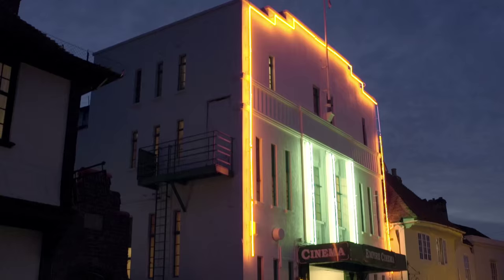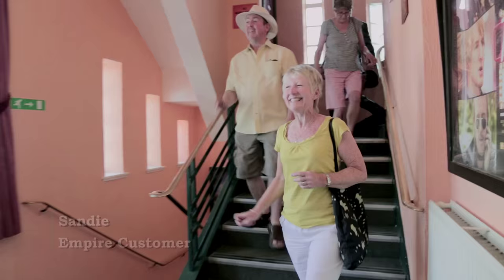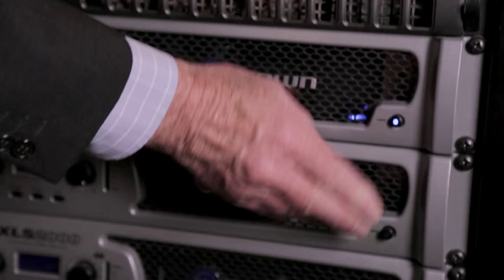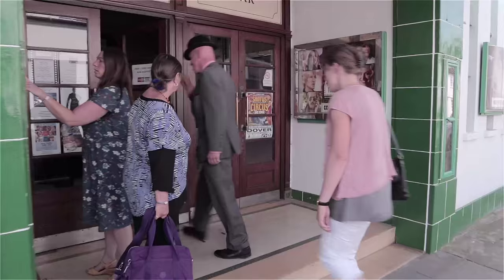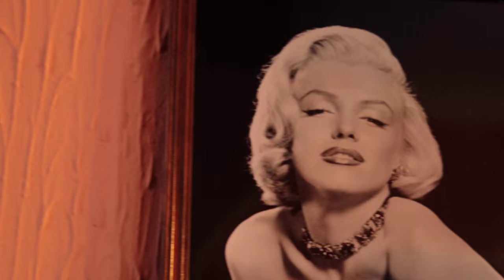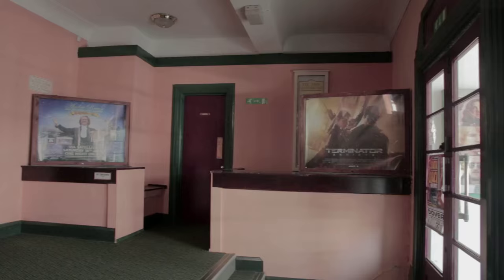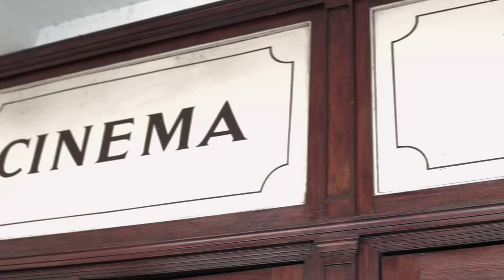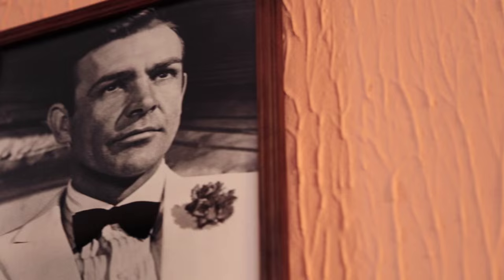Empire Cinema - Promotional Film